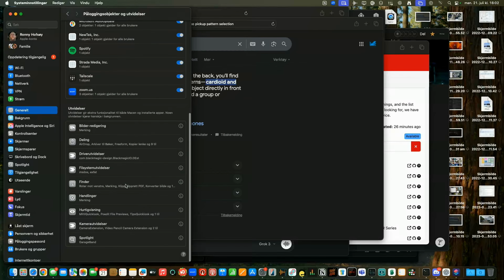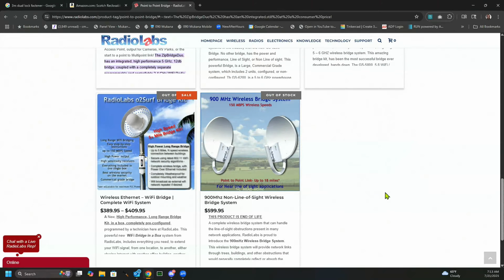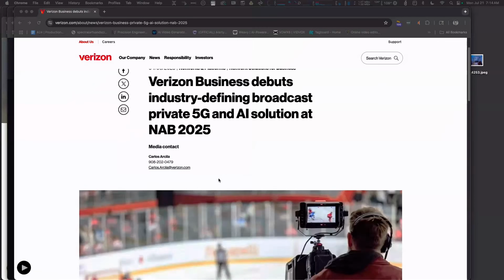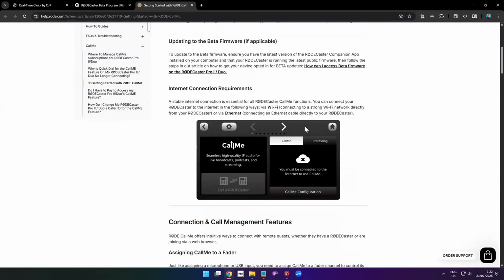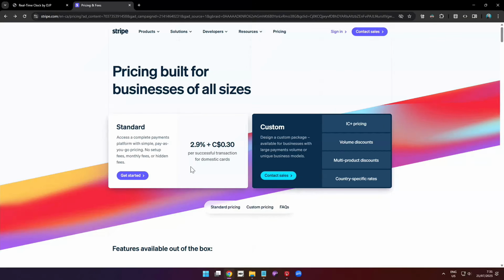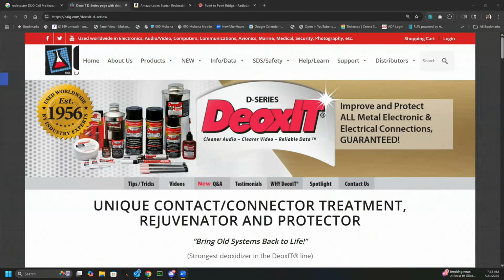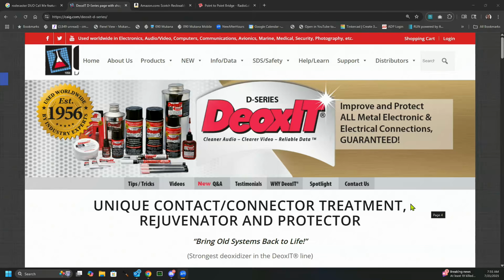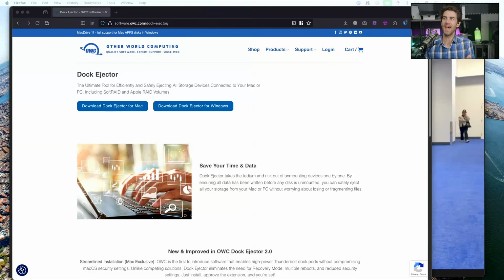Office Hours | Monday | July 21, 2025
Markers are currently valid with countdown in place...

00:00:00 Intro
00:00:13 Morning Everyone! My xMac Mini Server with a BM 8K Pro G2, is not registering on the Desktop Video 14.5 App, despite lowering security in utilities. Any suggestions on a fix?
00:02:56 I got to see Nate Bargatze's tour show this past weekend. It featured a round stage on the floor of a 13k seat arena. As the comedians wandered around stage, there were often jarring jump cuts on the videoboard. How would you have shot it?
00:12:03 Ruling out consumer-channel cell data from AT&T, Verizon, and T-Mobile, what are the options for producers who need to stream with a reliable commercial grade cell connection?
00:15:48 Using an Xbox controller to control a ptz optics camera on a 12ft jib, and need to mount the controller thinking velcro. Any other ideas.
00:21:11 Has anyone looked into the new Rodecaster Pro/Rodecaster Duo "Call Me" beta feature that directly connects Rodecasters over the internet at, according to their marketing copy, "low latency" and "high-fidelity"?
00:24:36 Redundancy is important, but should I bill my client for a smaller live event for it? It's getting expensive for a small setup like mine to bring another vmix station or another constellation 2ME for redundancy.
00:30:10 What online tool do you prefer for receiving payment via credit card? Looking for lowest transaction rates while still being a reputable provider.
00:34:14 What wipes or spray do you use to clean contacts? Do you ever treat or protect connections for oxidation before you put them into use?
00:36:02 Our set-up for a(mostly silent) merged meeting includes a Yeti Nano mic on top the cart (3 feet up) and a speaker on the floor directly below it. We have been using the "cardiod" pattern. Can you see any problem if we switch to "full circle"?
00:41:25 Anyone noticed, that the Main Stage of the Tomorrowland Festival in Belgium burned down 2 days prior to opening? They managed to replace this stage within 36 hours, using Metallica´s PA system and huge LED: [link]
00:48:22 My exteranl drives refuse to eject without force-quitting after updating my MacMini M1 to Sequoia. Is this a known issue?
00:49:36 Did Alex finish explaining what he saw in the vision pro version of the concert? Were they sending staging cues or just lyrics?
00:52:54 What were the planar headphones Alex was showing a few 6 months ago and what is his opinion of them now?
00:54:28 What are the most productive uses for a Synology NAS DS1522+ with its mind blowing array of applications.
00:55:08 I know some people get conflicted when certain old bands change lineups like Skynyrd, Alice in Chains and Linkin Park... what do the panelists think of Fleetwood Mac without McVee?